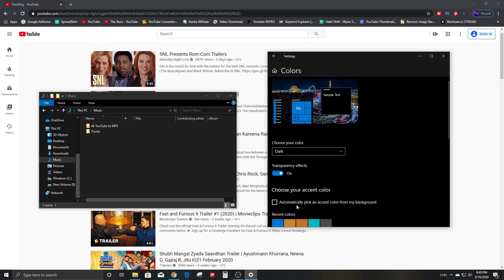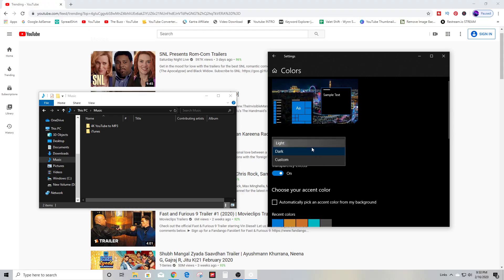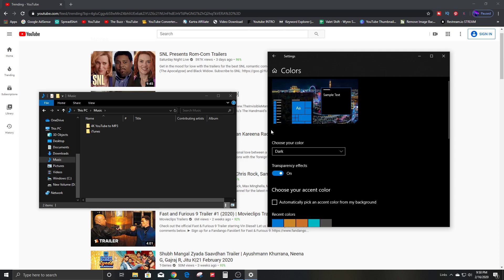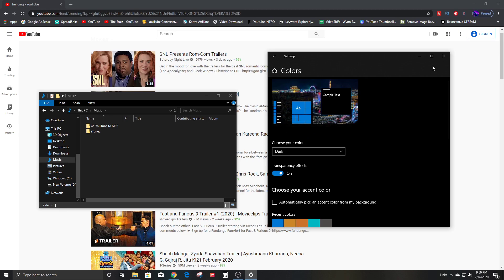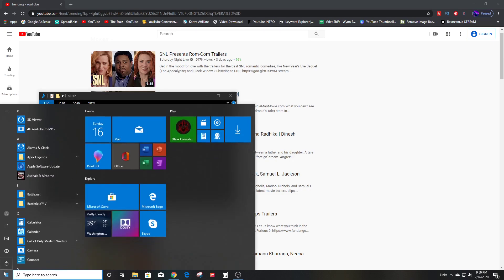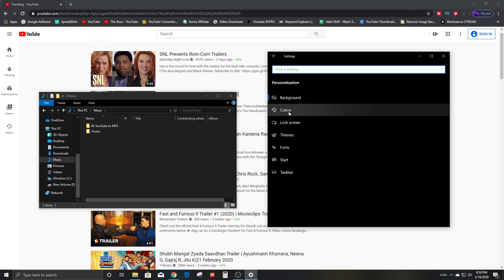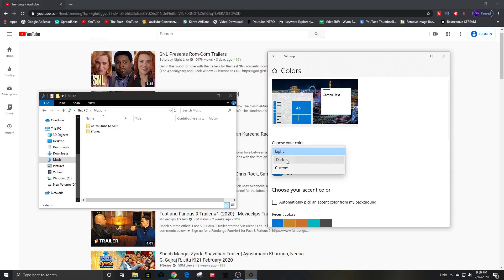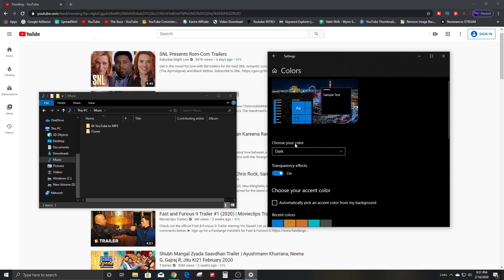How To Enable Dark Mode/Theme Windows 10